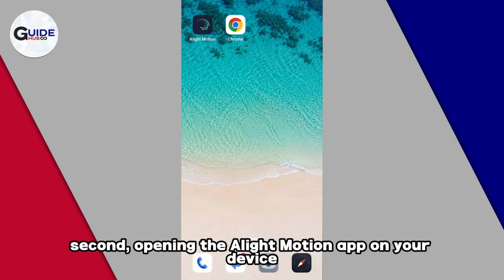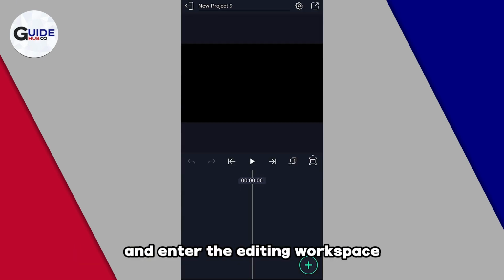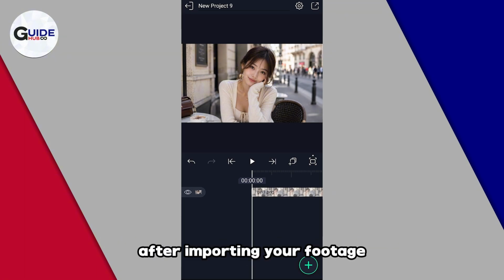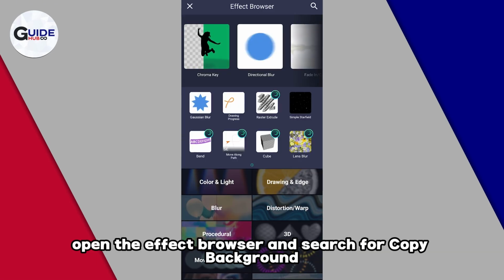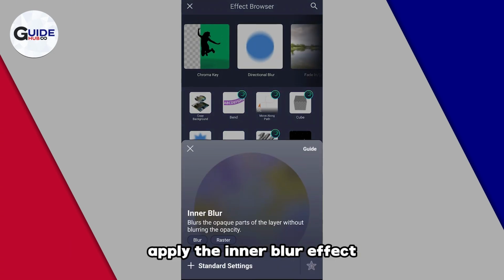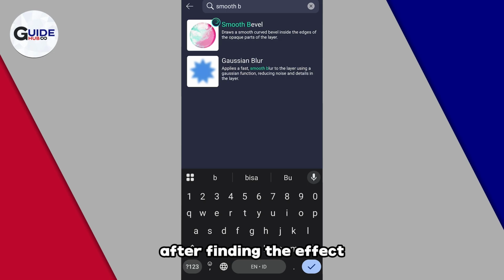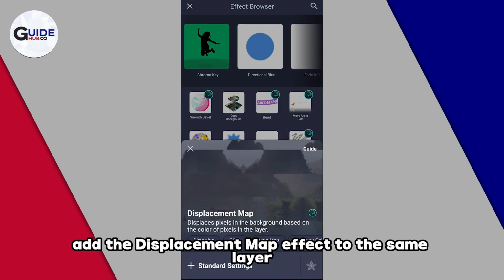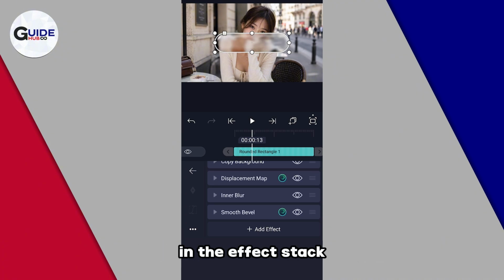How To Make Liquid Glass Effect in Alight Motion (𝟮𝟬𝟮𝟲) | 100% WORKS | NO Yapping & EASY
(2026) Learn How To Make Liquid Glass Effect in Alight Motion in this video (NO YAPPING + 100% WORKS!) | EASY FULL GUIDE, Everything You Need To Know! | Make Liquid Glass Effect in Alight Motion